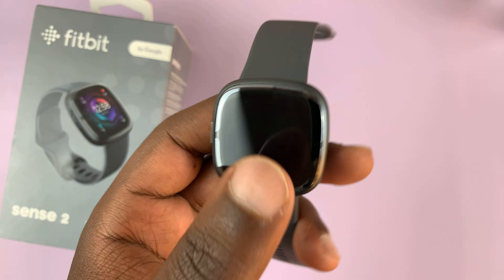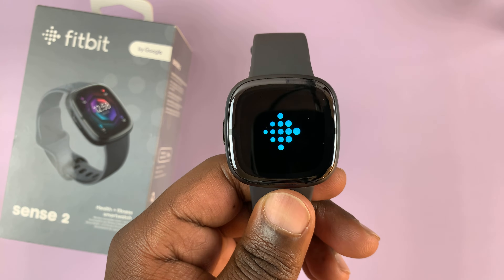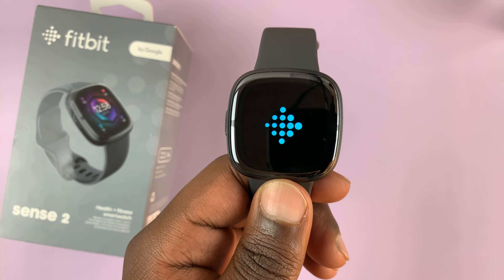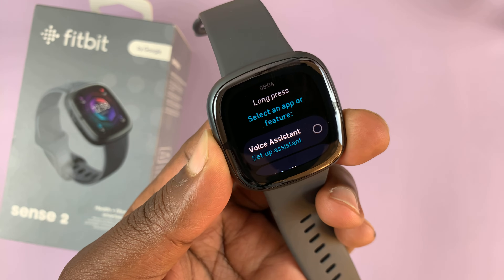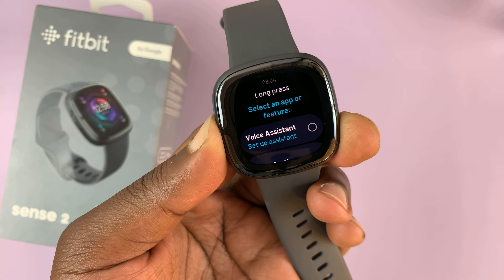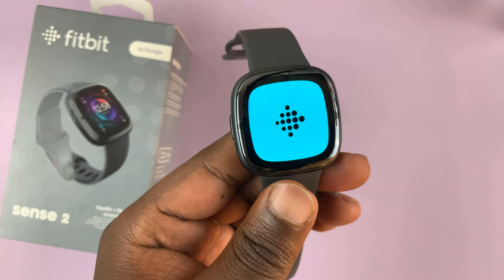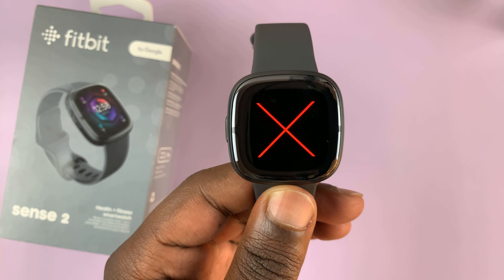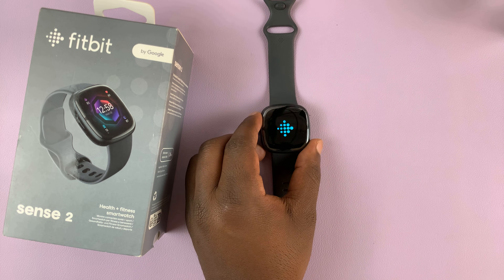How To Turn ON & OFF, Restart and Force Restart Fitbit Sense 2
In this video, see how to switch on or restart your Fitbit Sense 2 to use it, switch it off when you don't need it on, or force restart it. A force restart may be necessary when the watch is frozen or stuck in a deadlock. This will instantly fix any problems that your watch might be facing.

How To Switch Off Fitbit Sense 2:
Scroll down and find 'Shut Down' and tap on it to turn it off.

How To Switch On or Restart Fitbit Sense 2:
Press the power button and hold it for 1 or 2 seconds and release it once the watch vibrates.

How To Force Restart Fitbit Sense 2:
Press and hold the power button until the watch vibrates and the screen goes off. The Fitbit logo will appear, at which point you can release the power button and the watch will turn back on. This means a force restart has occurred.

Cell Phone Tripod Adapter